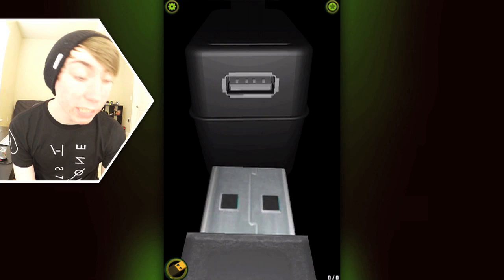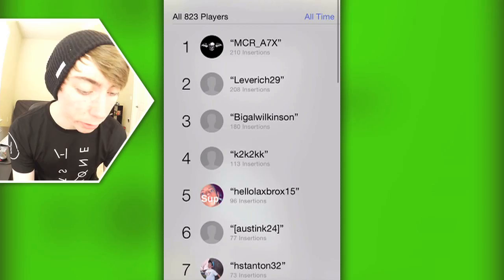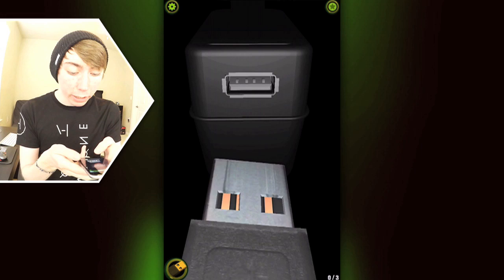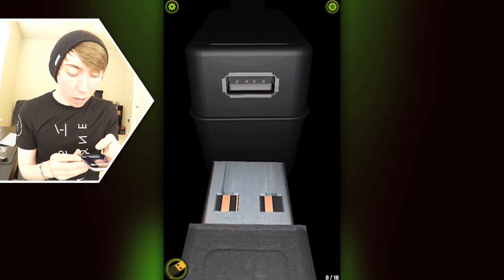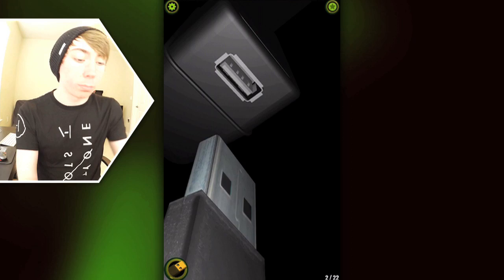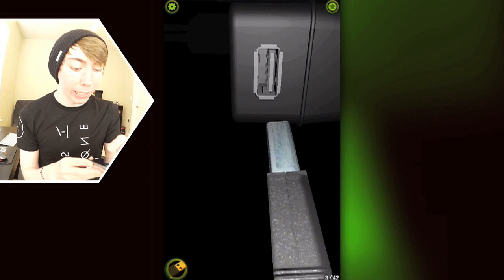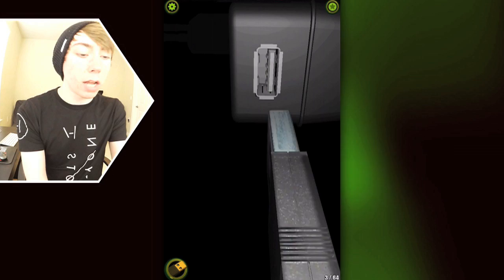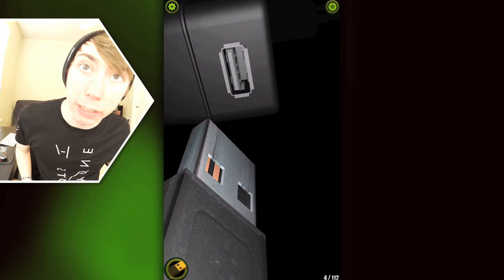USB SIMULATOR 2015 (iPhone Gameplay Video)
Lonnie plays USB Simulator 2015 for iPhone!

This is part 1 of my video game commentary playthrough / walkthrough series of "Let's play USB Simulator 2015" for iPhone, iPod Touch, iPad, and any other iOS devices.

In this episode: That's, unfortunately, what she said.